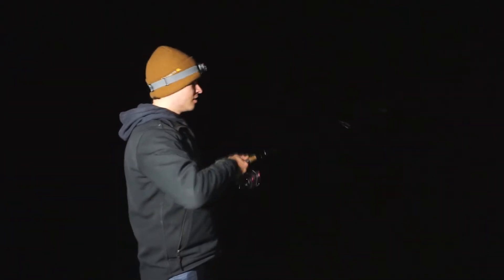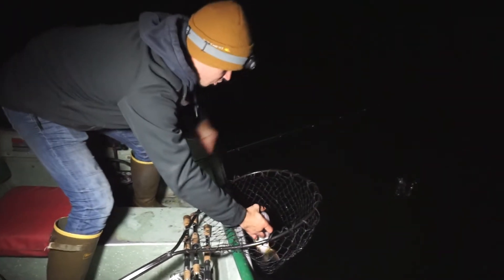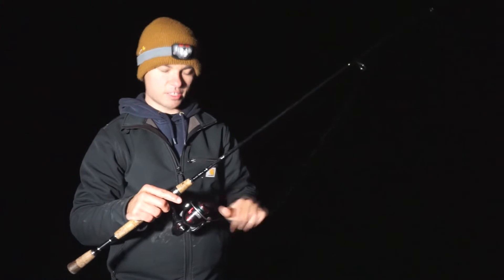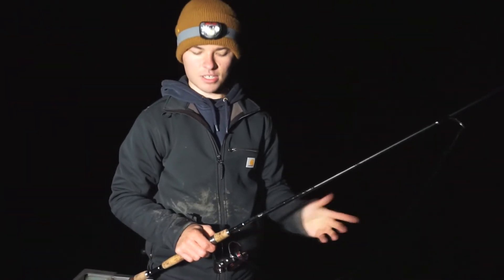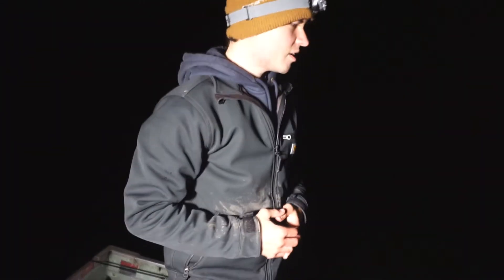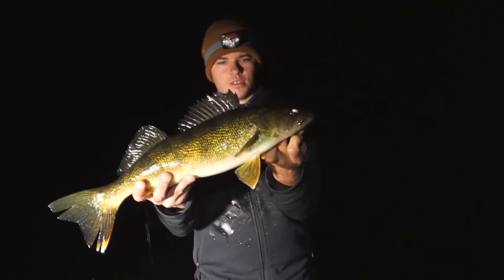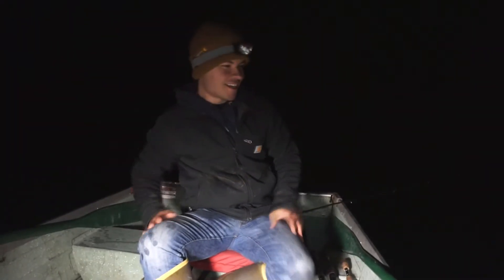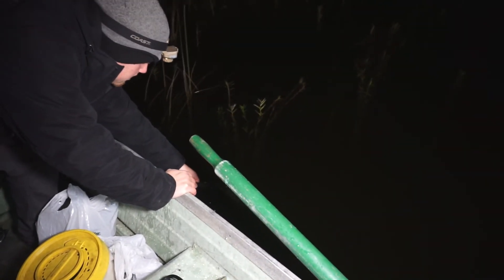Walleye Fishing Tips & Tricks for Fall GIANTS! (Northern WI)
We headed out and went after some fall walleyes and boy did it work out for us! Nick ended up catching two really nice female northern WI walleyes! We hope you guys enjoyed!

» Sony a5100

» Sony a6000

» Camera Mic